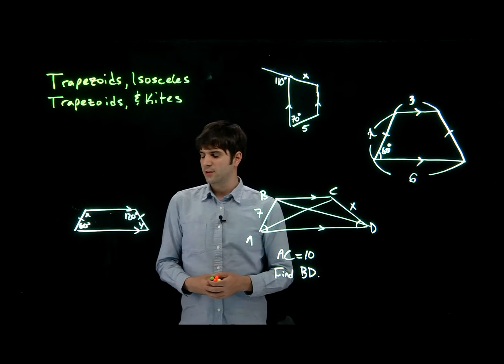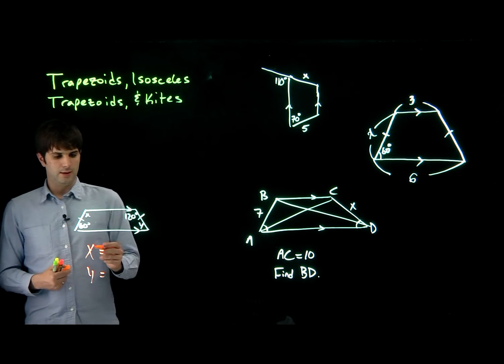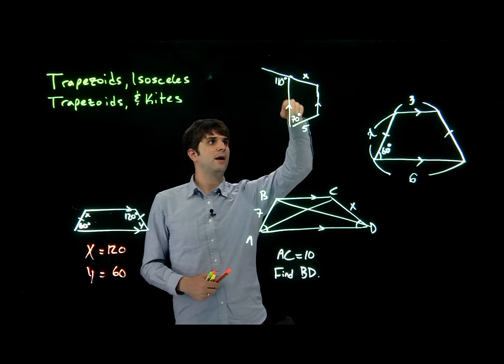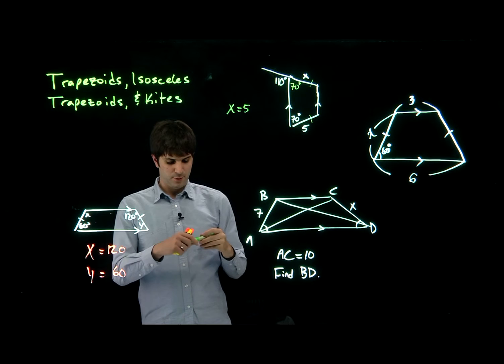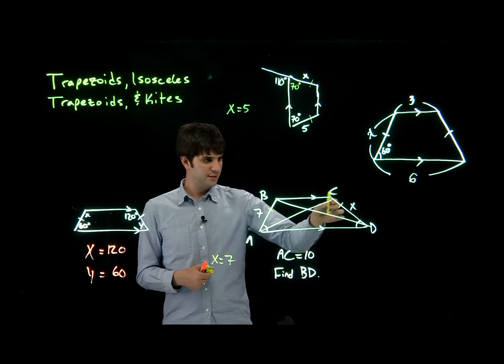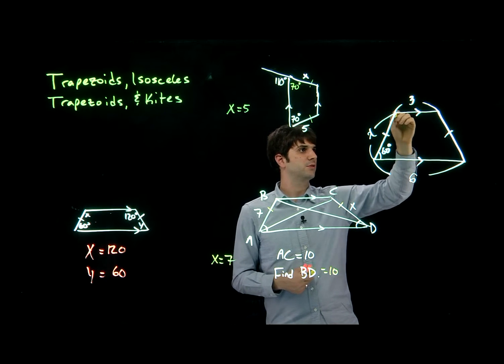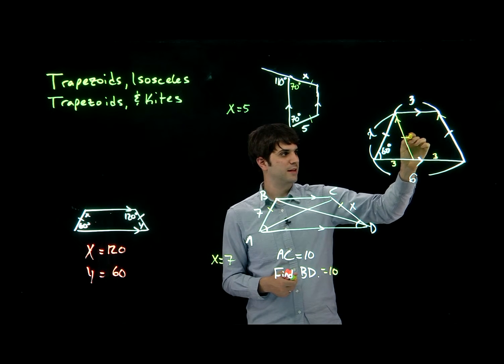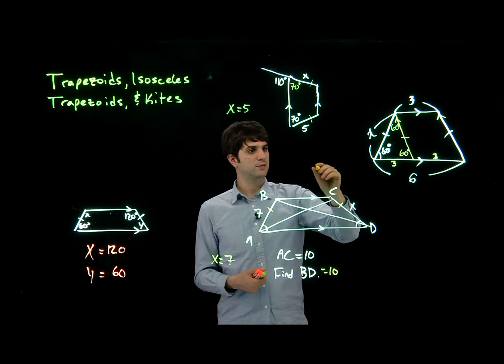3.3 Trapezoids,Isosceles trapezoid and Kites #3